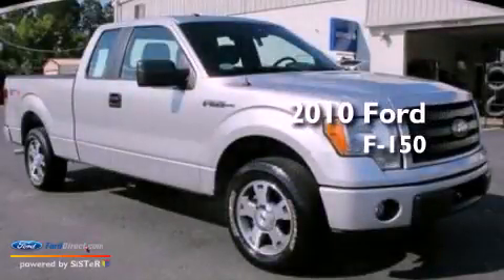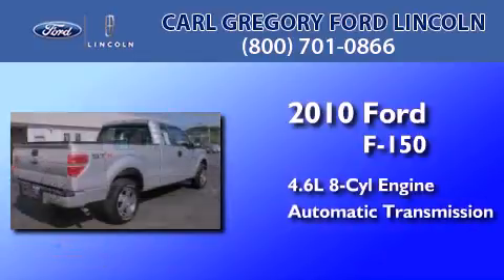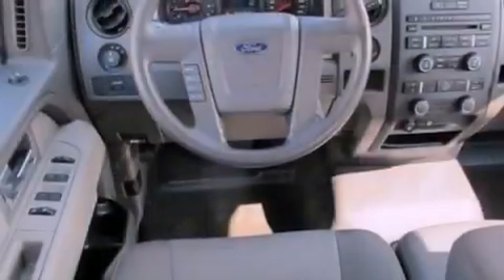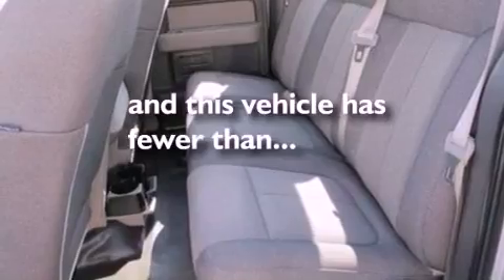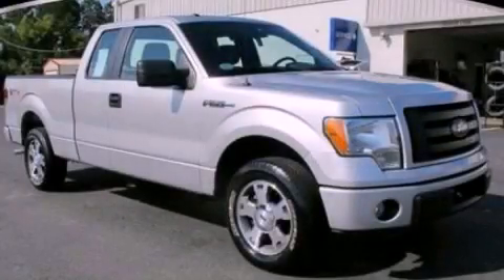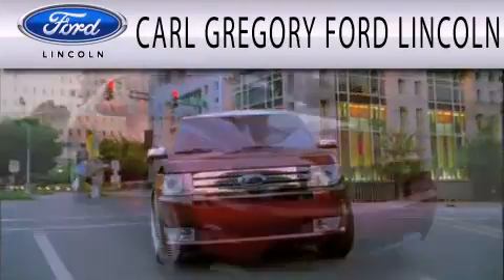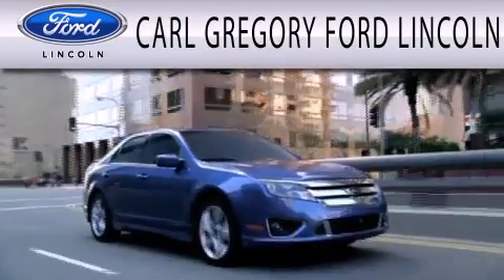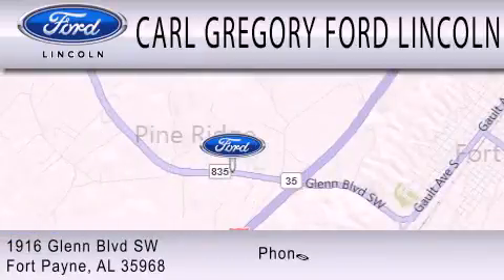2010 FORD F-150 Fort Payne AL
Year : 2010
 Make : FORD
 Model : F-150
 Engine : 4.6L V8 16V MPFI SOHC
 Trans . : AUTOMATIC
 Exterior : SILVER
 Miles : 13,931

 Stock : 1226058A